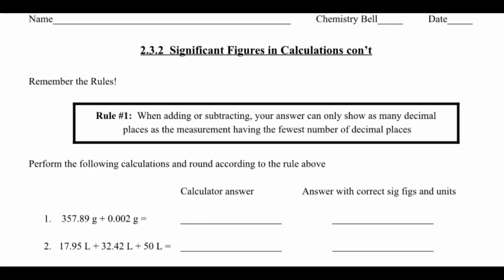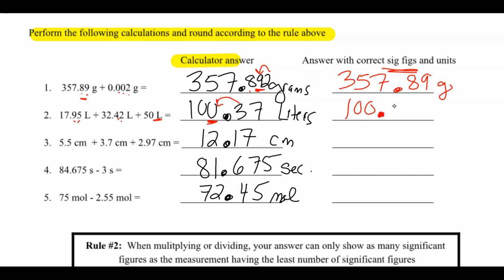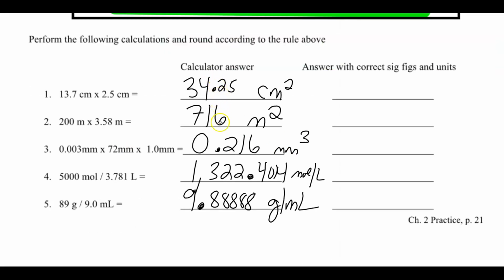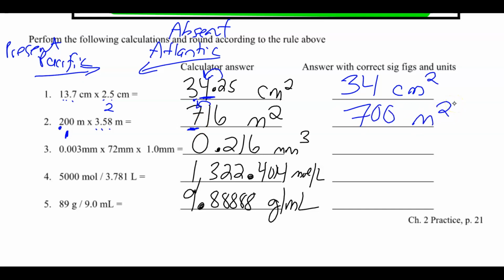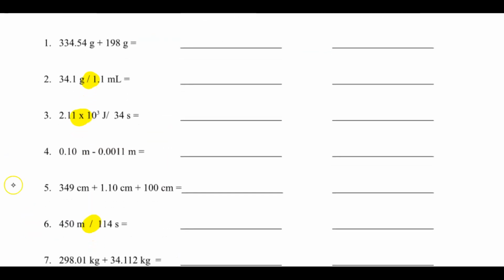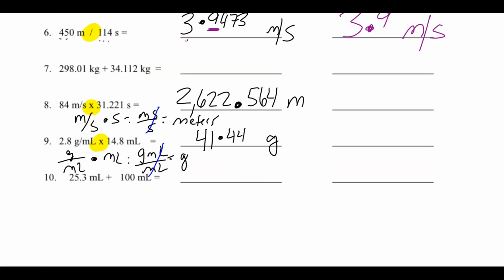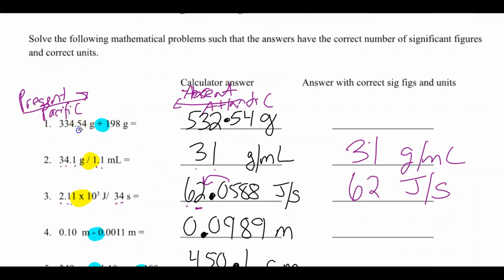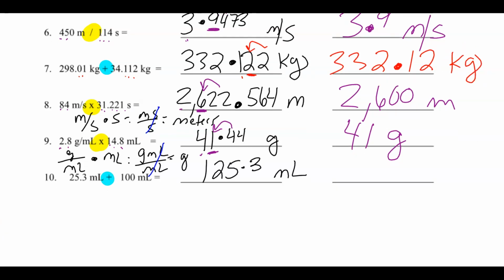Ch. 2 Practice, pp. 21-22